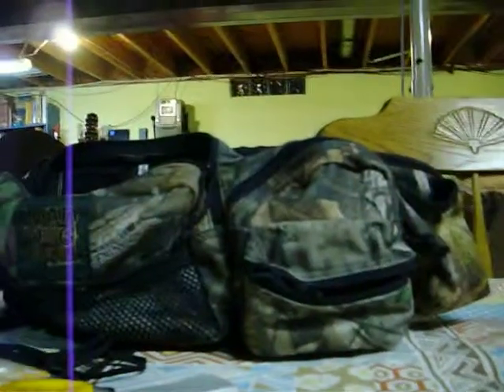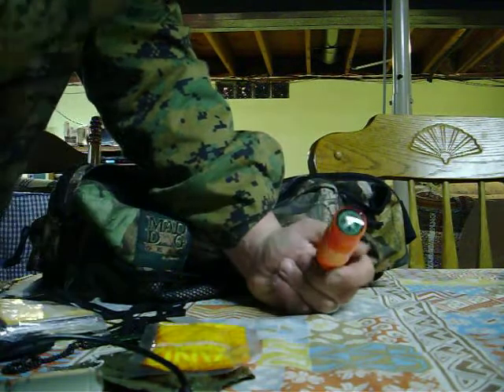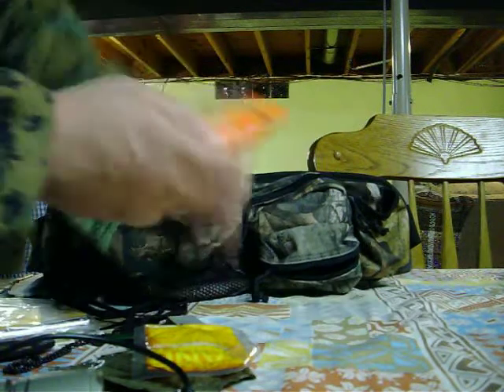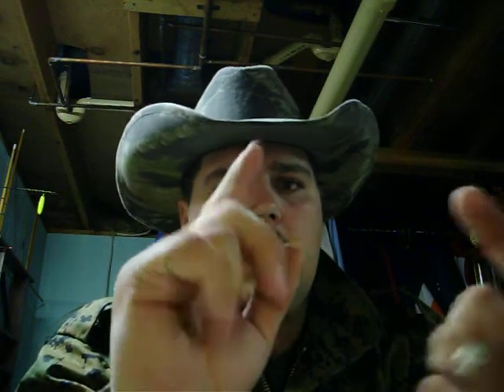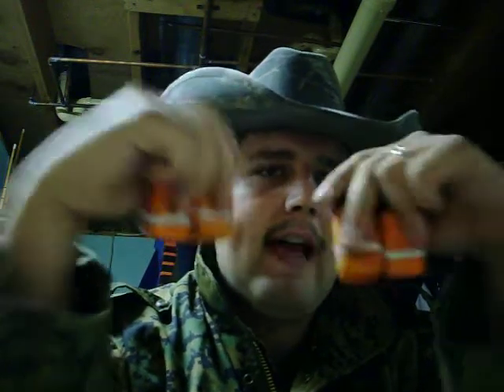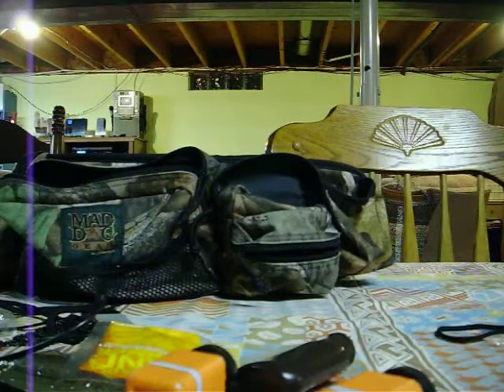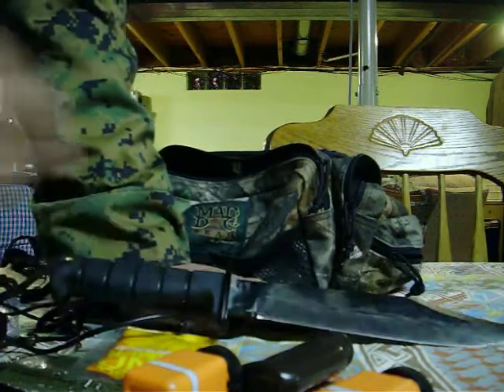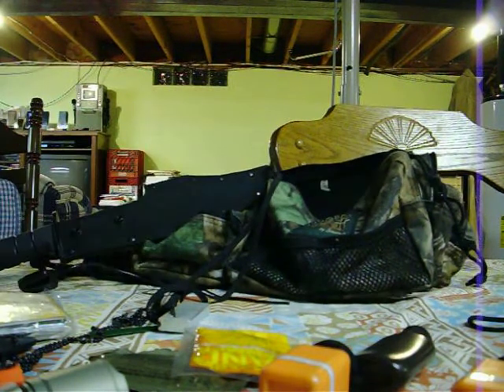Tex on Archery Deer hunting Gear Part 2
This is part two of my Deer hunting gear recommendations.